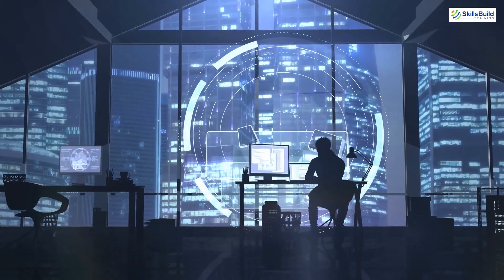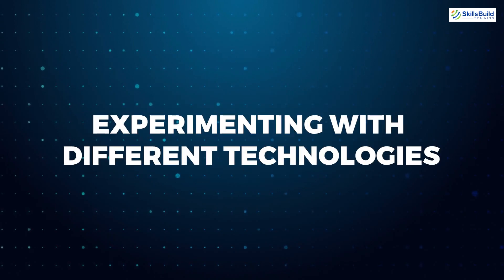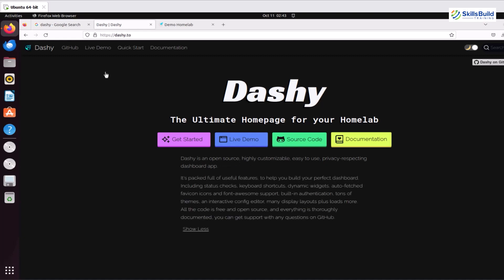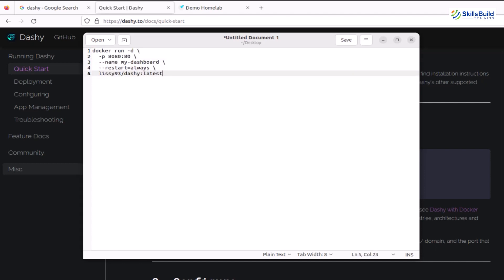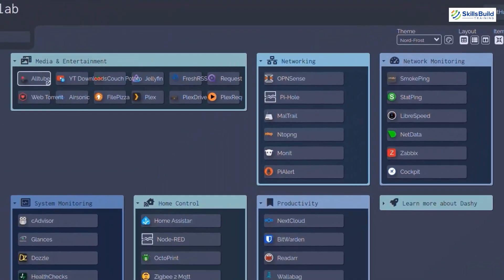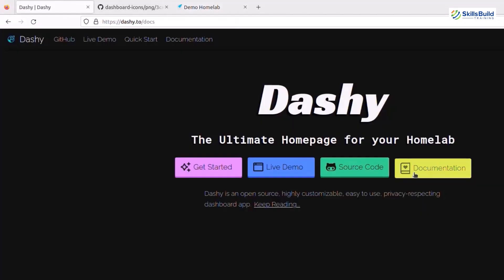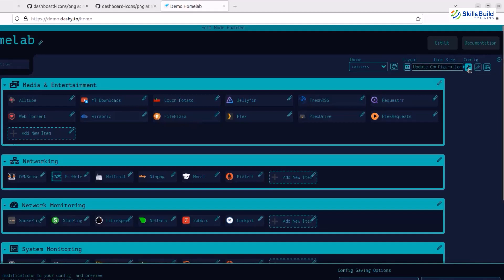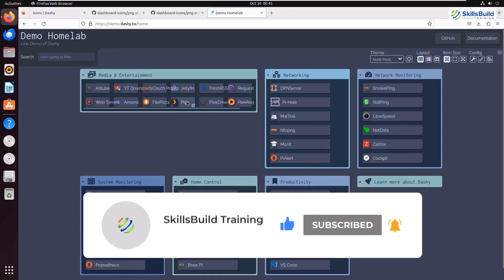Build an AWESOME Home Lab Dashboard!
In this video, I'll show you how to build an awesome Home Lab dashboard.

*Cybersecurity Protection*

00:00 Intro
00:43 What is a HomeLab Dashboard?
01:07 What Components Make Up a HomeLab?
01:34 Benefits
02:14 Docker Image in Ubuntu
04:20 Editing Commands
05:43 How to Customize Your Dashboard
06:50 Customizing Name of the Section
07:06 Adding a New Item
07:26 Icons of the Item
08:55 Practice Different Themes
09:34 Outro